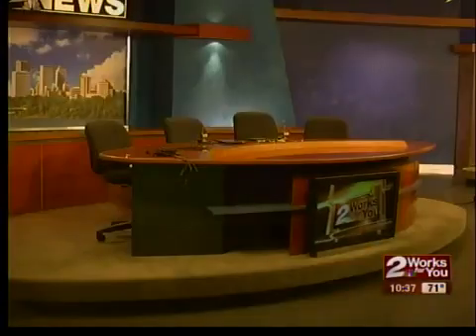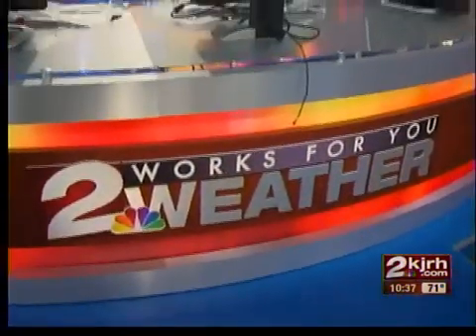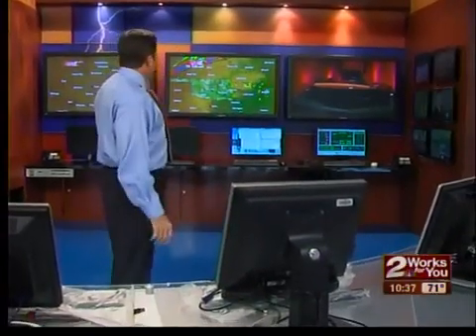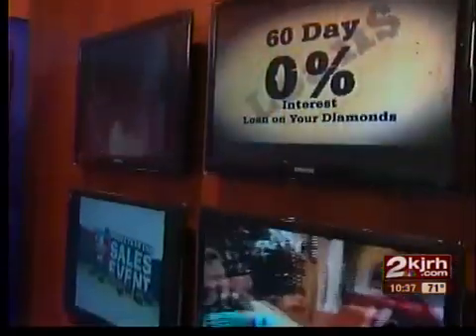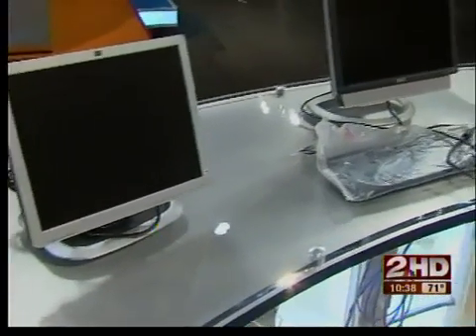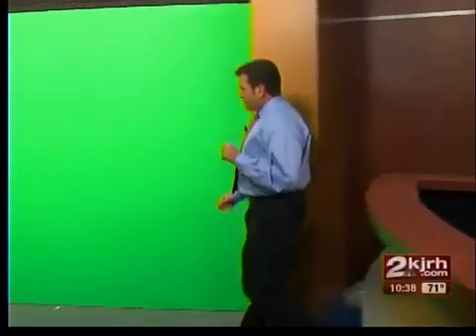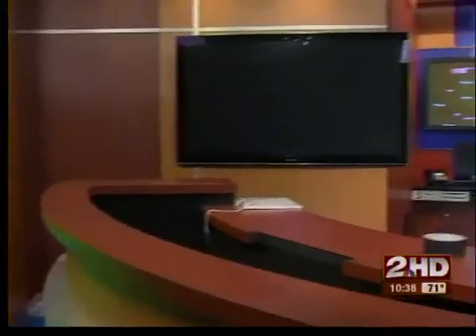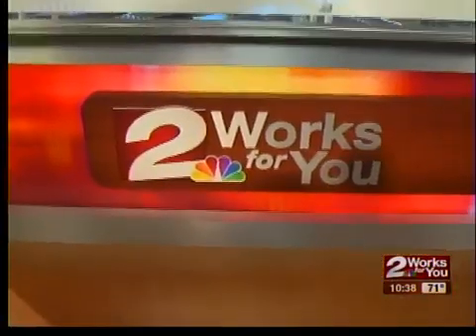Behind the scenes of the new set for KJRH